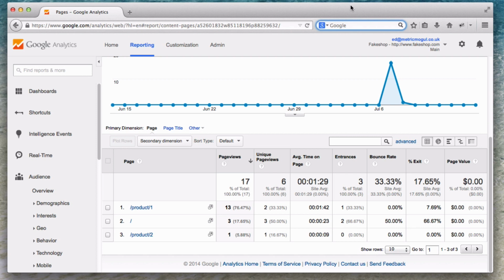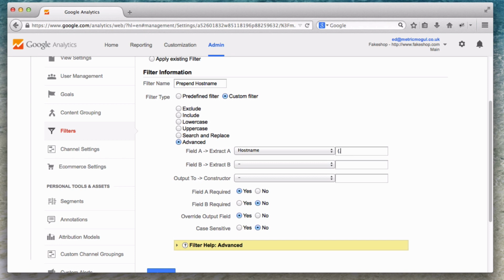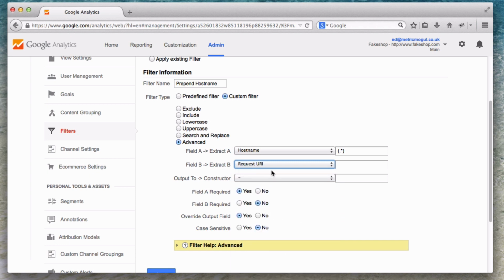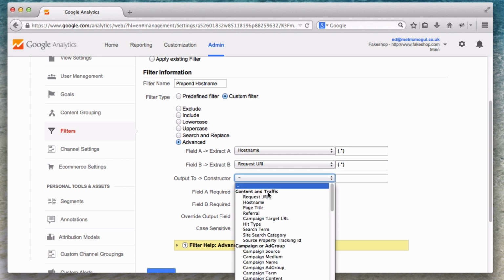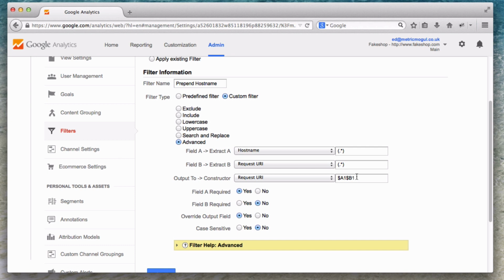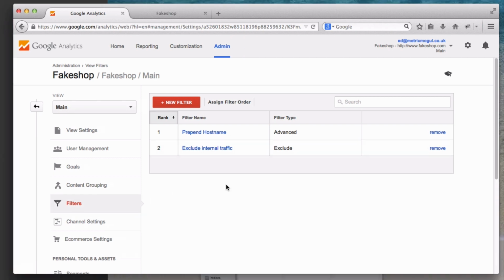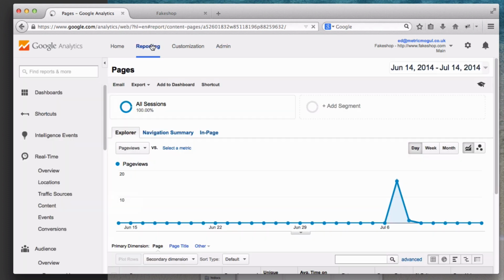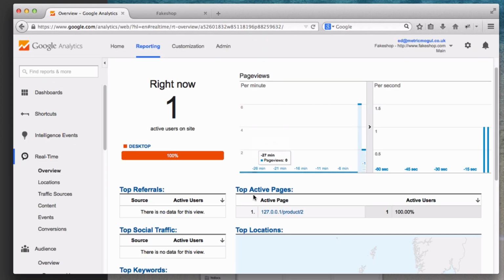Differentiating subdomain pageviews in Google Analytics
Learn how to get your Google Analytics set up spot on with this video.

for more video tutorials on using Google Analytics.